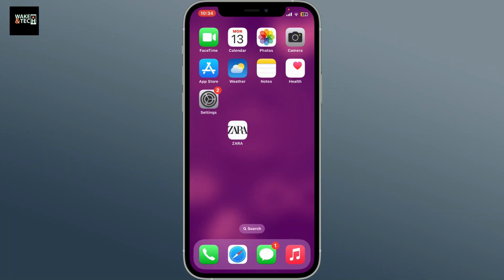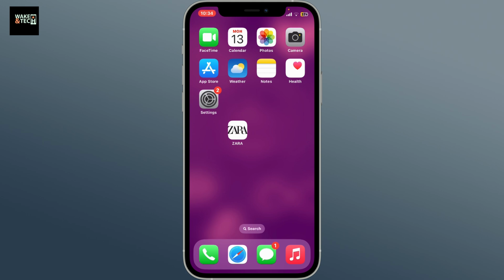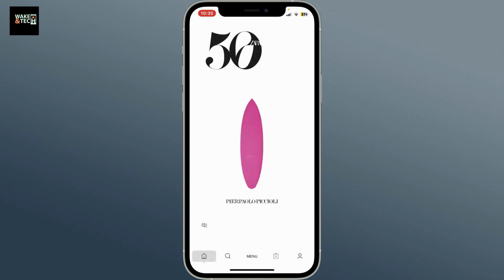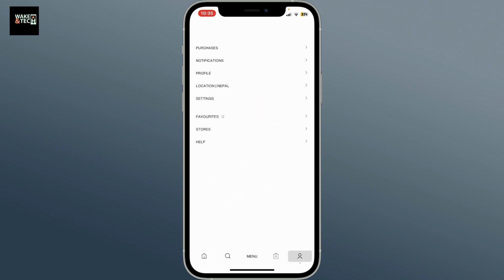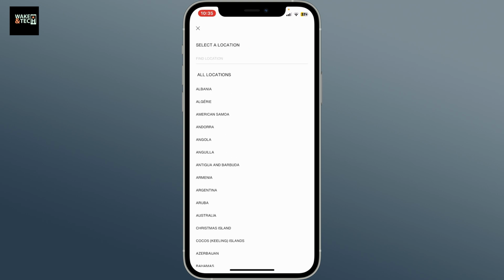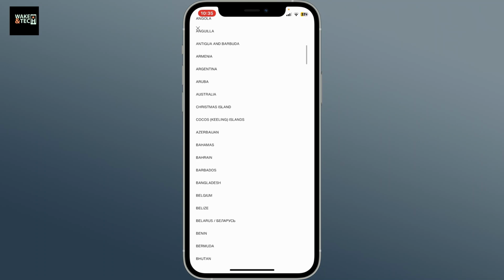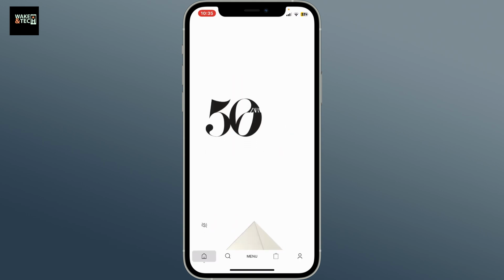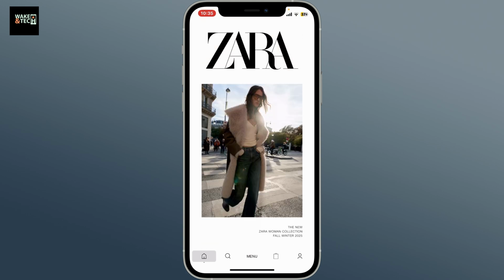How to Change Your Country or Region on Zara?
Want to shop from a different country or get the latest collection?
In this step-by-step tutorial, I’ll show you how to change your location in Zara easily. This method works on mobile, helping you access your preferred region’s prices, languages, and availability.